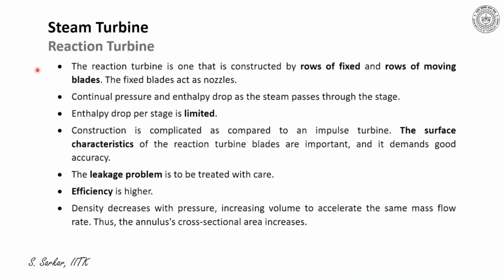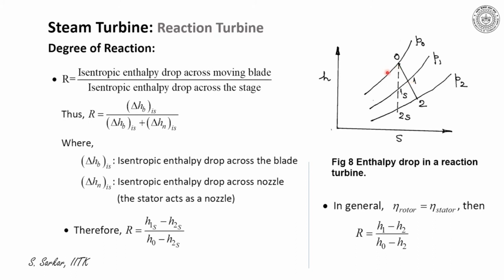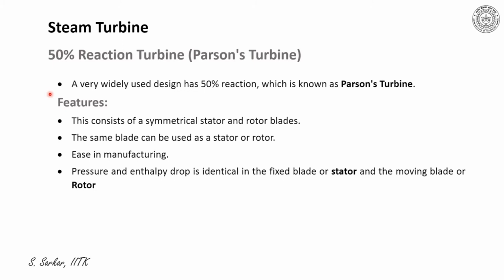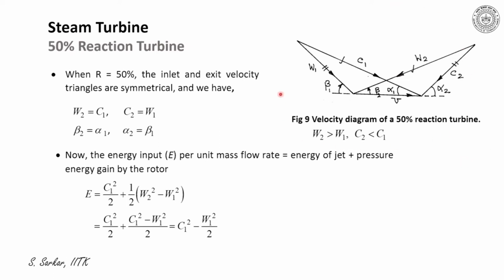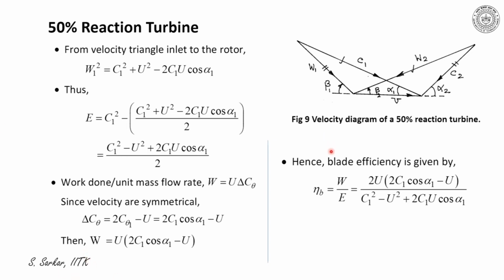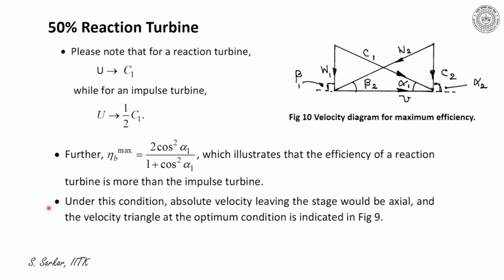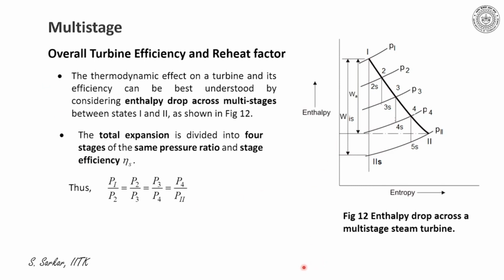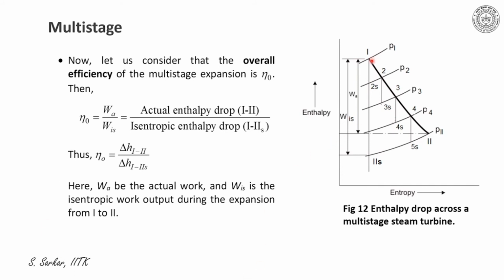Lec 40: Axial Flow Steam Turbine IV